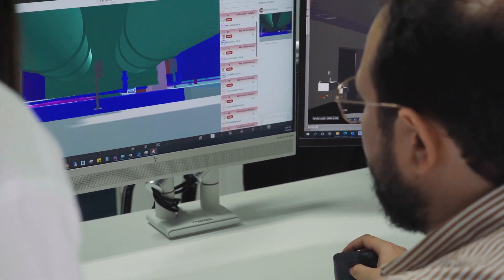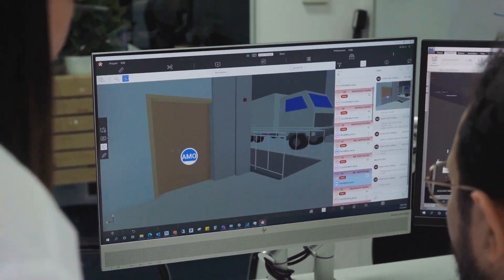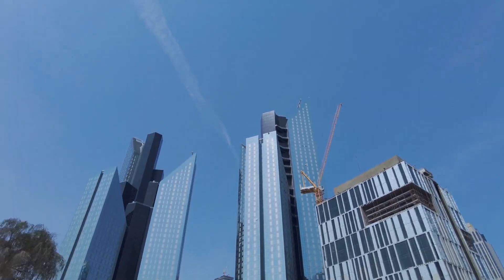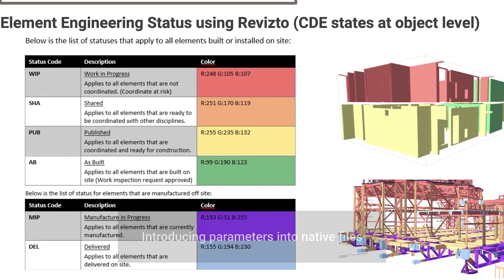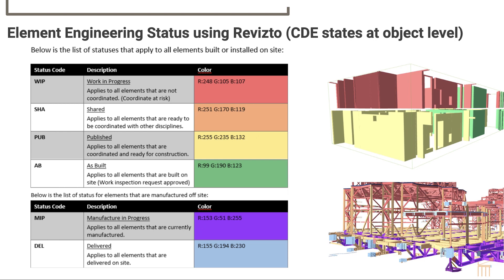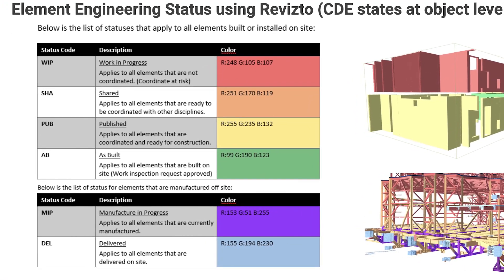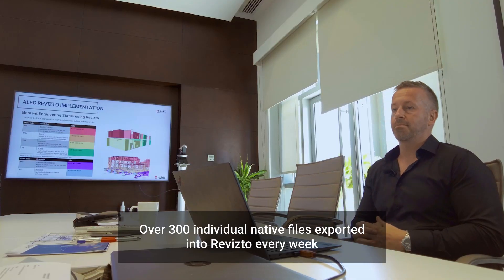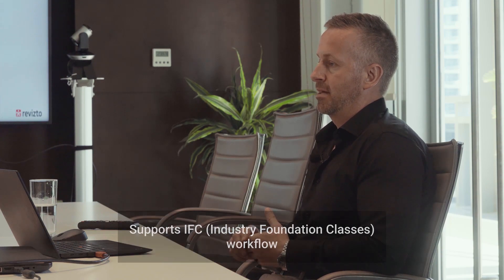Revizto Testimonial: Workflow Enhancements with Revizto on Mega projects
In this video, Andy Boutle, Head of Digital Construction at ALEC talk about their use of Revizto on mega projects.  He talks specifically about the 2D to 3D workflow and shares how the ALEC team, sub-contractors, and client consultation teams all work together.

REGISTER FOR UPCOMING EVENTS